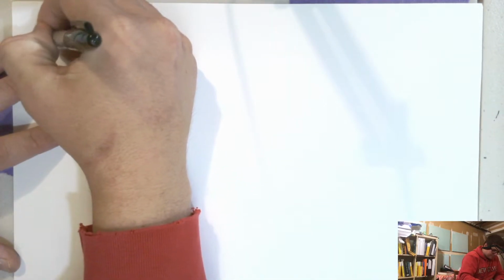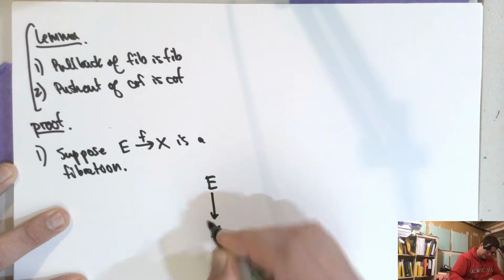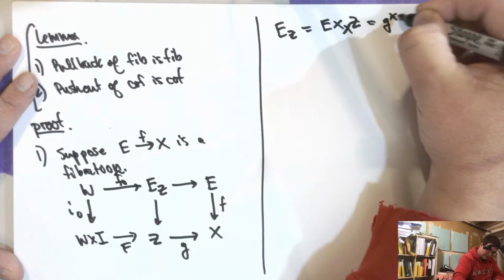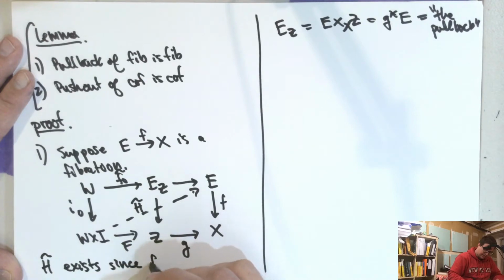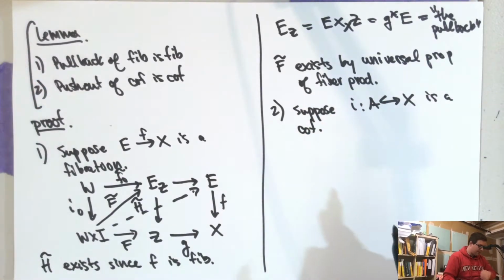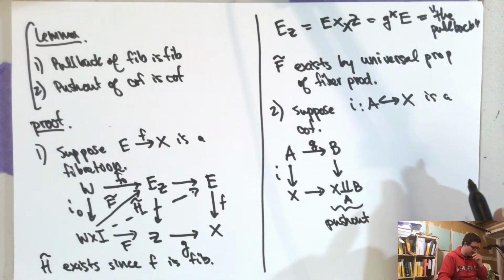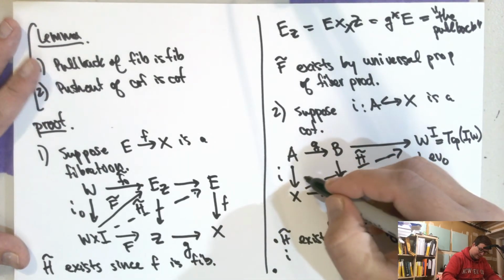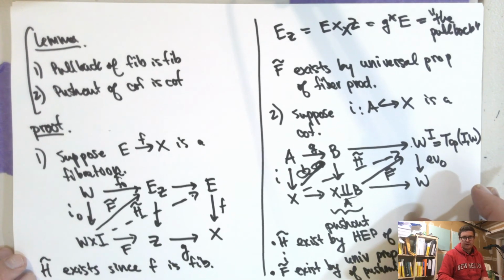Algebraic Topology - 12.3 - Pushforward and Pullback Behavior